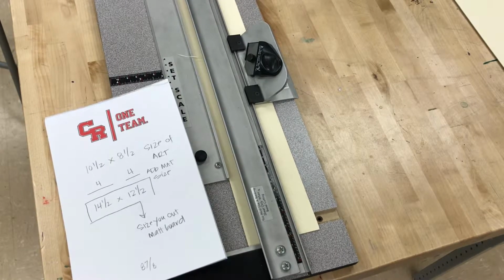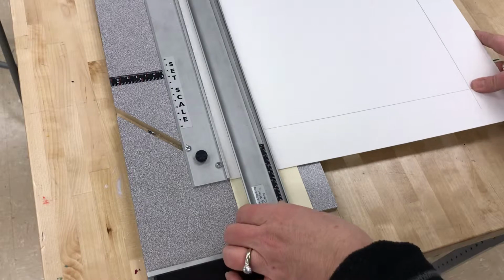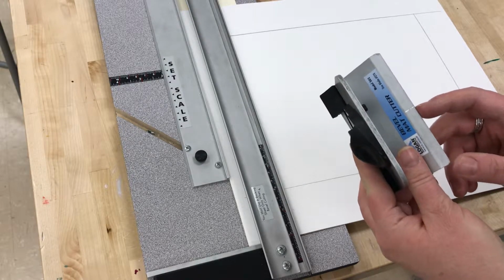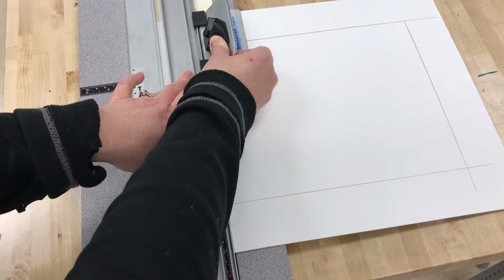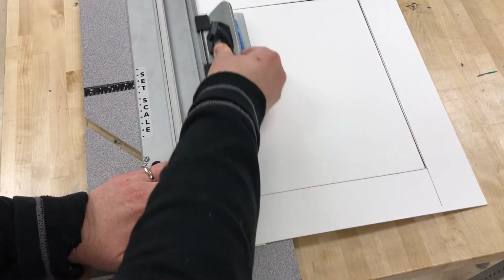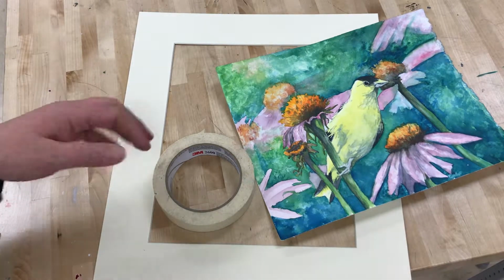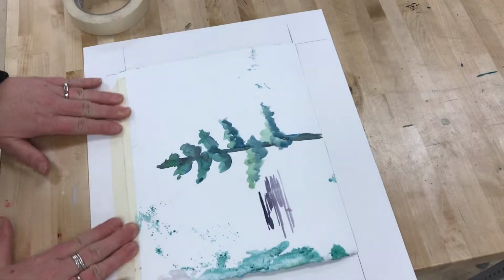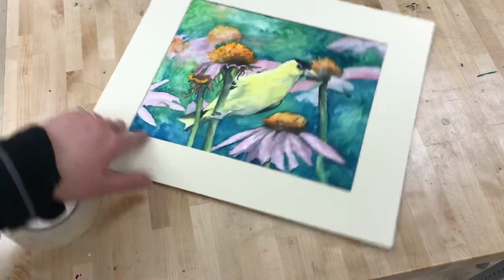Cutting a Mat